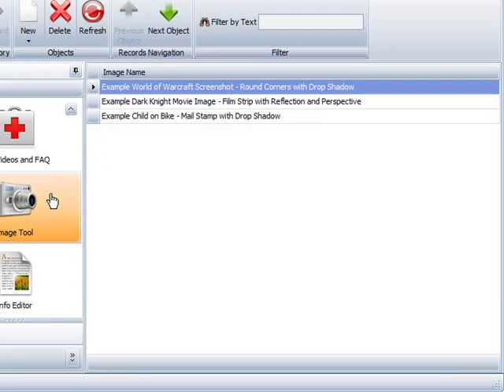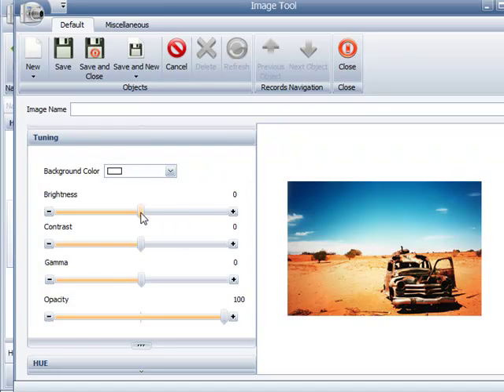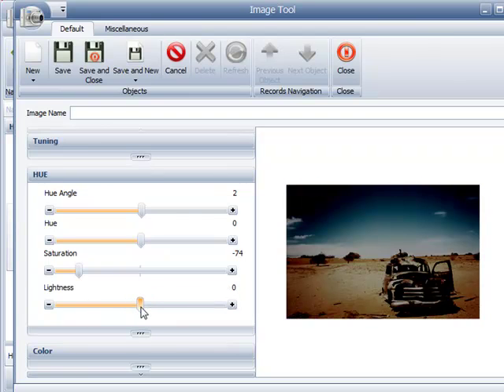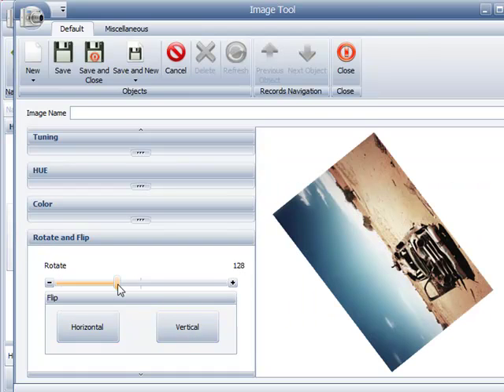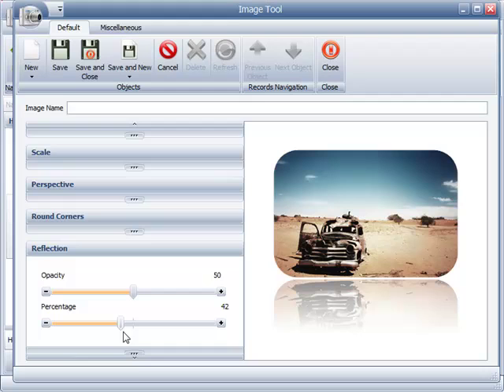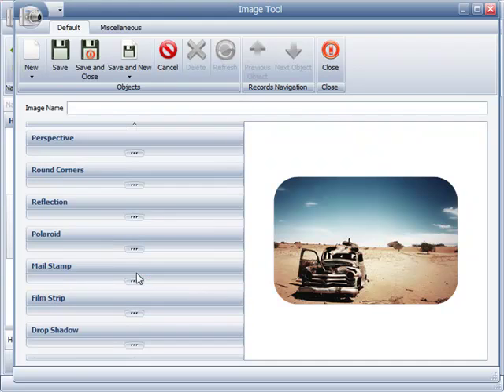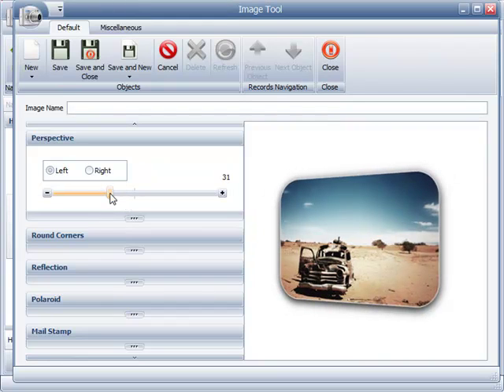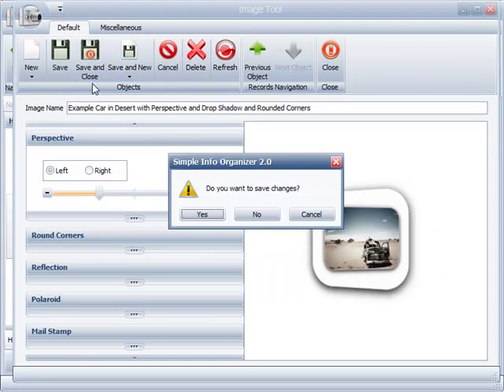Simple Image Manipulator - Easy Image Editing Software